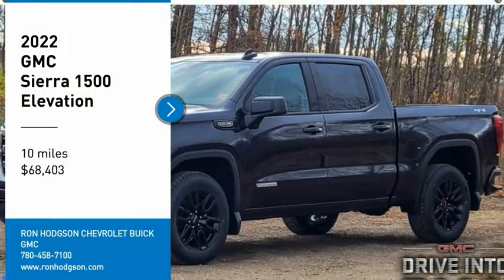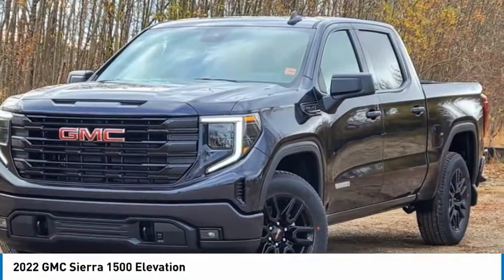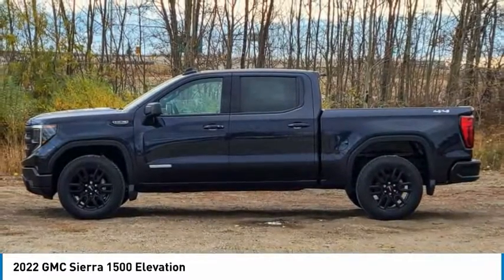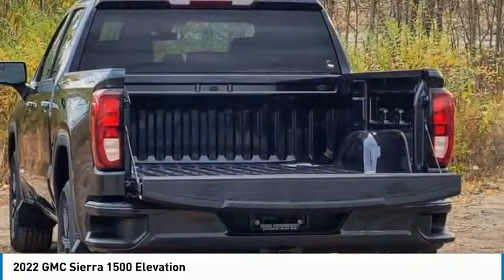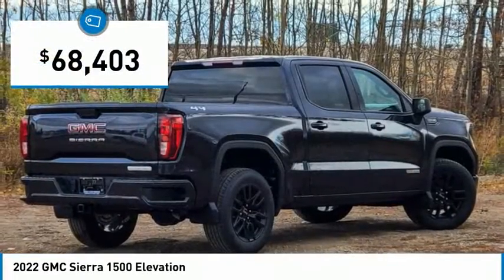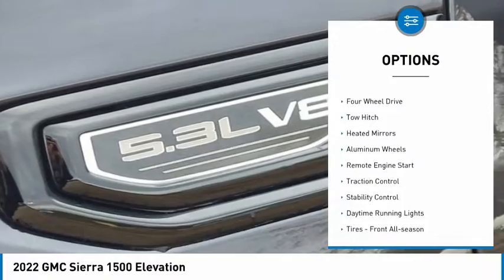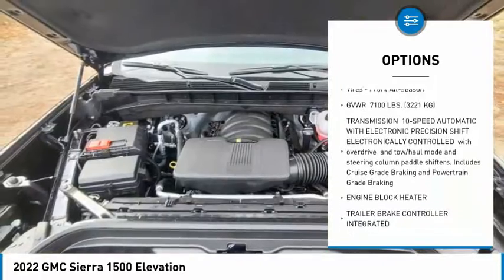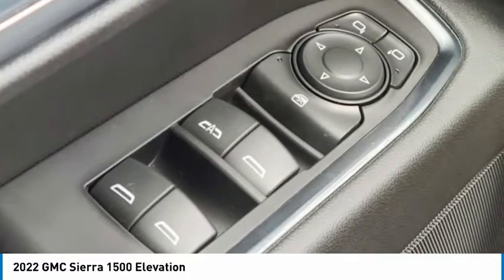2022 GMC Sierra 1500 2T34048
2022 GMC Sierra 1500 Elevation